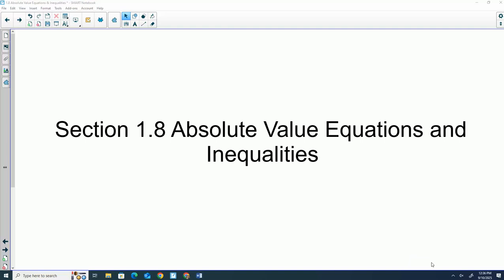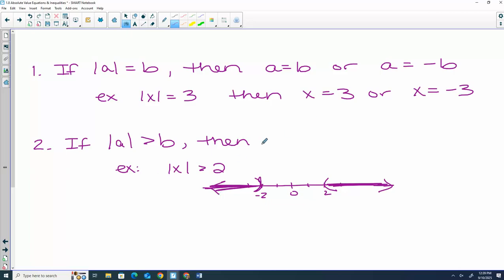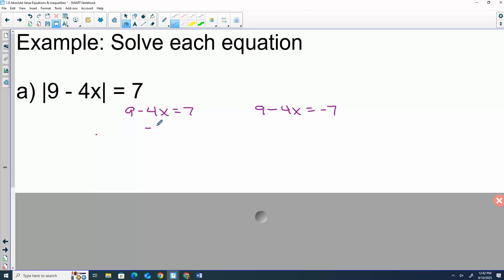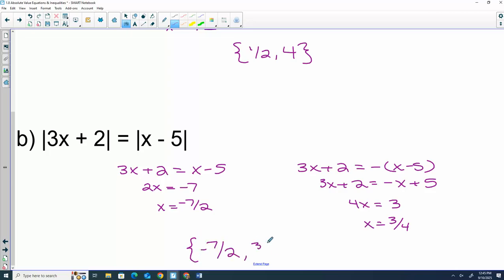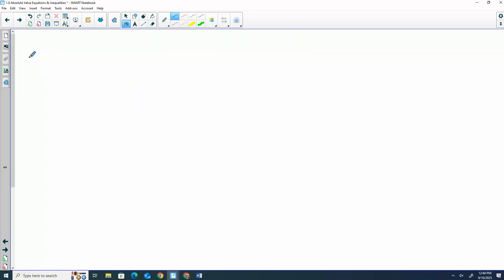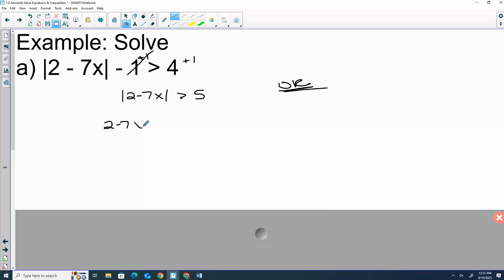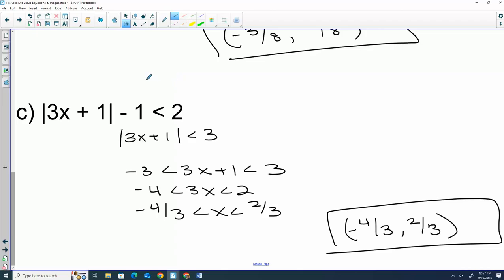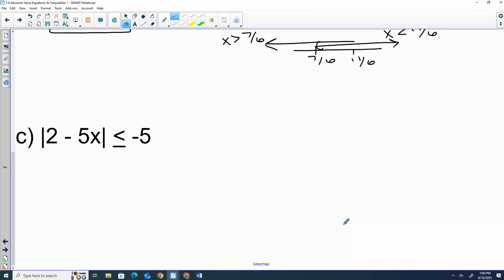Section 1 8 Sept 10